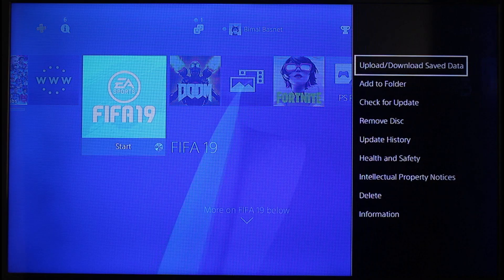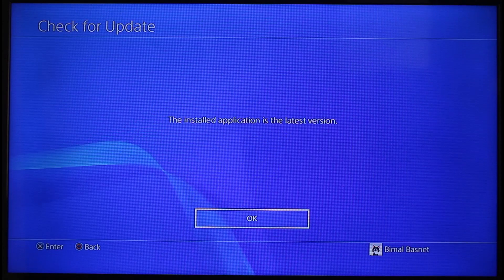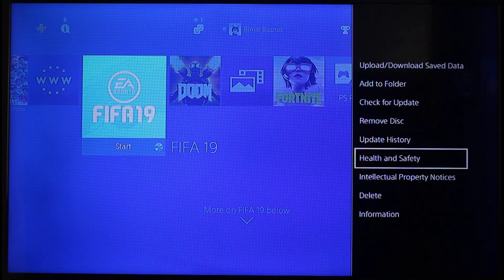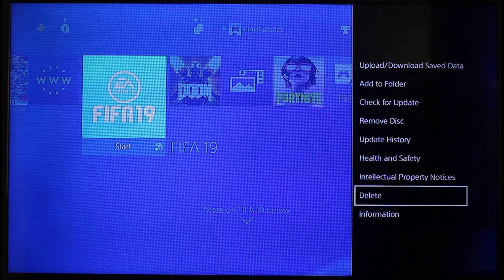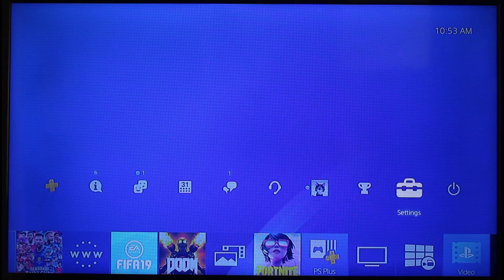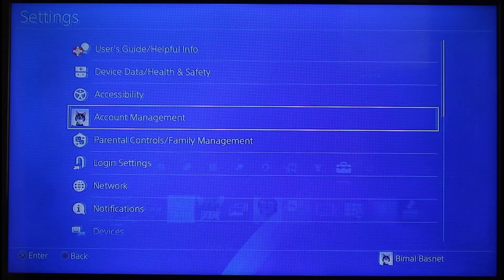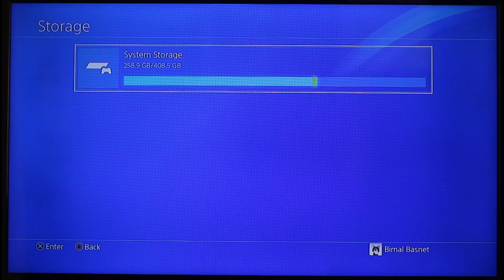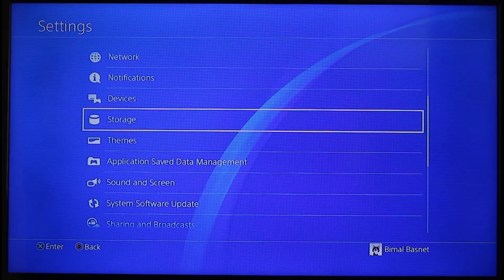How to Fix Corrupted Data on PS4 !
In this video, I will show you how to fix the corrupted data issue on your PS4.

~ Chapters:
0:00 Introduction
0:13 What the Issue Is
0:27 Fix Corrupted Data
1:13 Conclusion